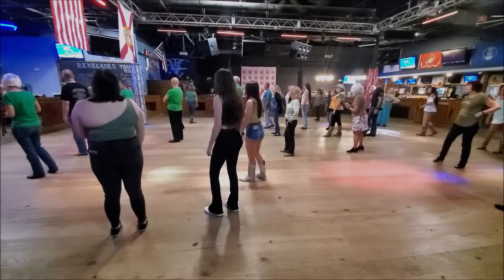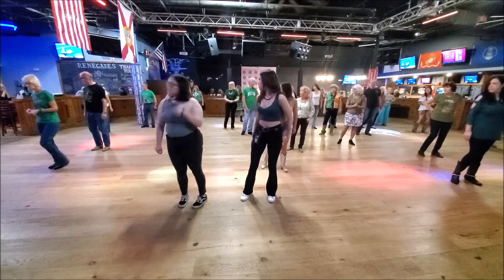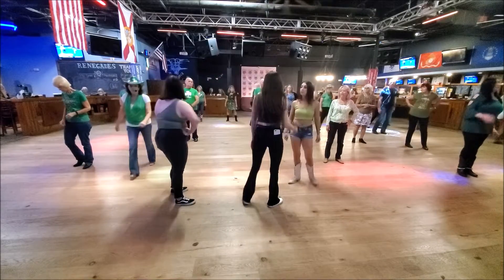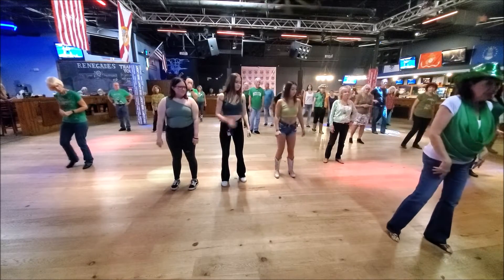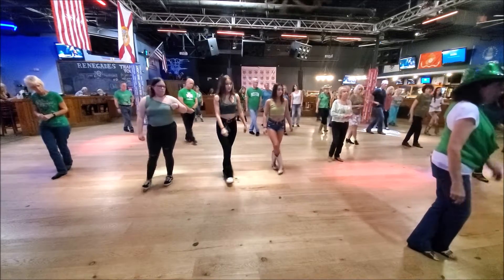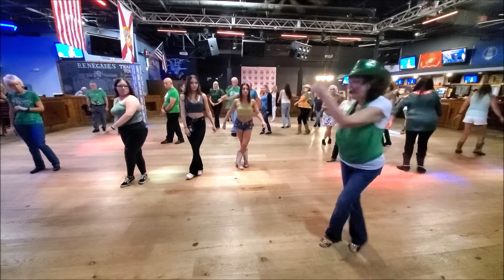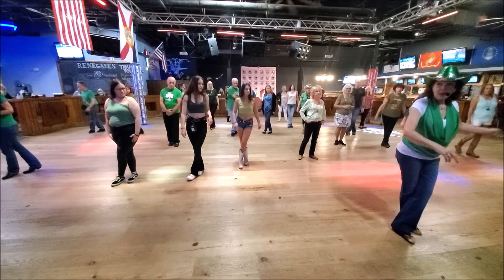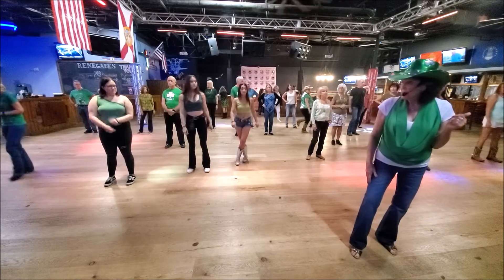23 With Me Line Dance By Jill Weiss Lesson With Terri At Renegades On 3 17 22